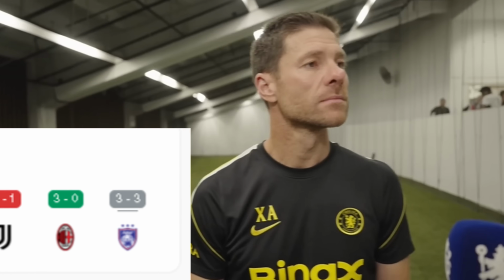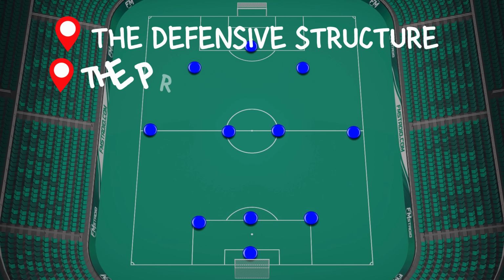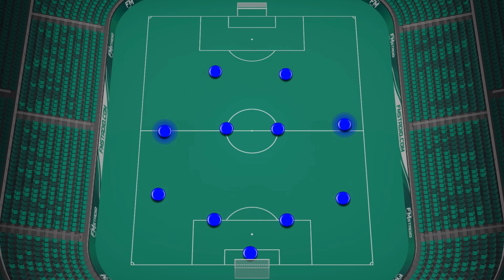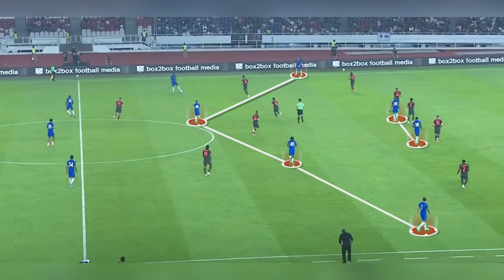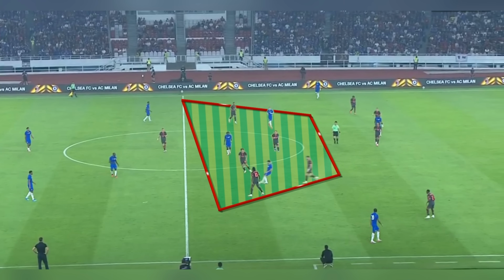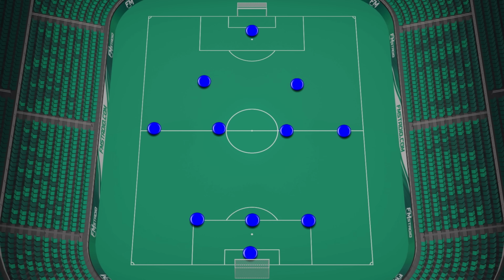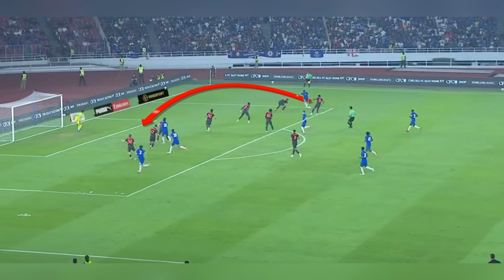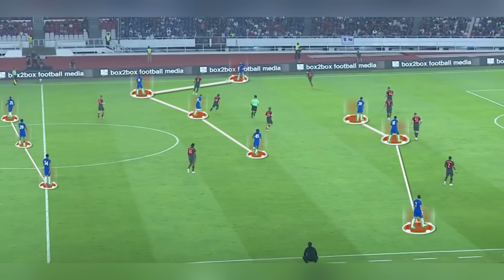Chelsea's New Tactical Identity Under Xabi Alonso, Explained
Xabi Alonso's Chelsea have played four preseason games — two defeats, two wins, and one performance that looked like a completely different team. In this video, we break down the tactical identity taking shape under Alonso: how Chelsea's formation shifts phase by phase, how they build out from the back, create central overloads to progress the ball, and overload the box in the final third — plus our predicted Chelsea starting XI heading into the new season.

In this video:

Chelsea's shifting shape: a 4-4-2 out of possession, a 3-2-4-1 in progression, and a back-three build-up structure
How Alonso creates central numerical superiority through a box midfield
Why Chelsea have experimented with two strikers together
Our predicted Chelsea 3-4-3 starting XI for the 2026/27 season
What to watch for when Chelsea open their Premier League campaign at Fulham on August 24th

These are preseason performances, so we're reading principles, not results — the real test starts at Craven Cottage.